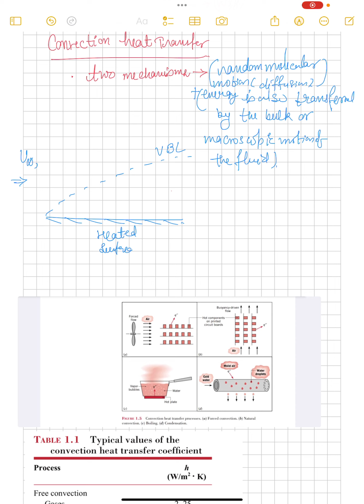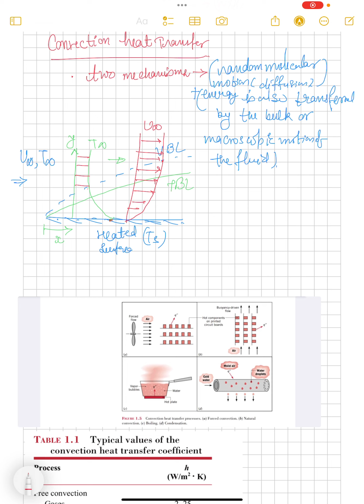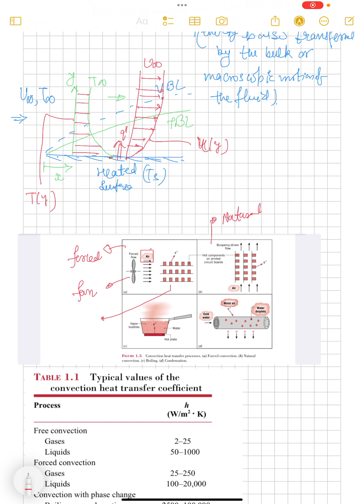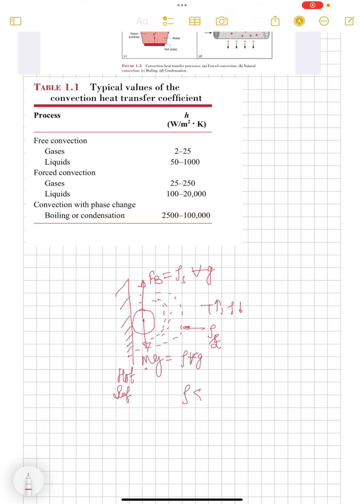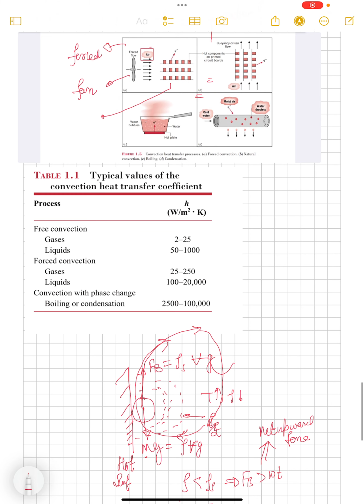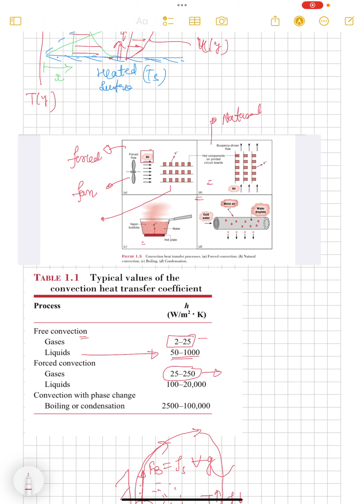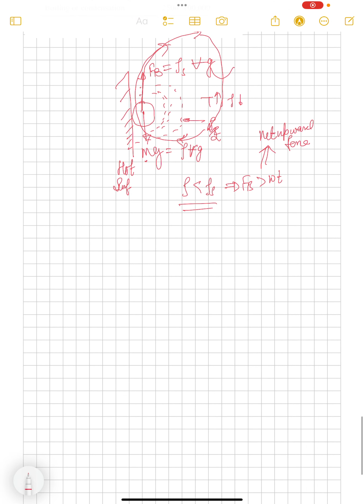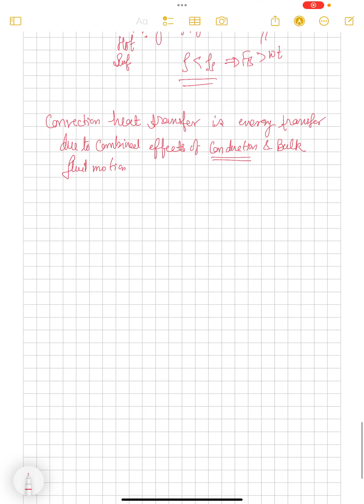4.) Modes of heat transfer part 3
In this convection basics are explained